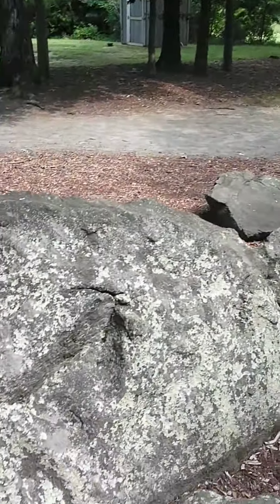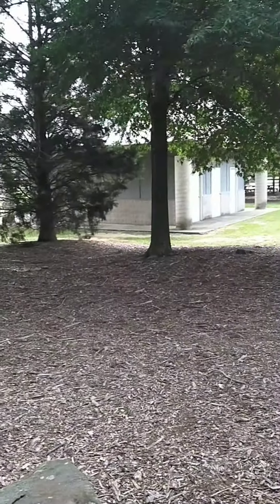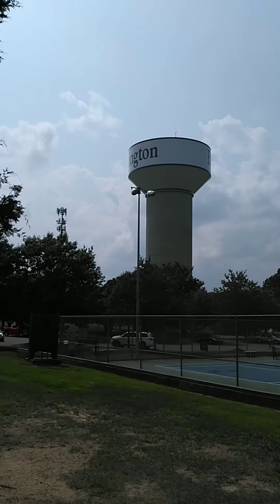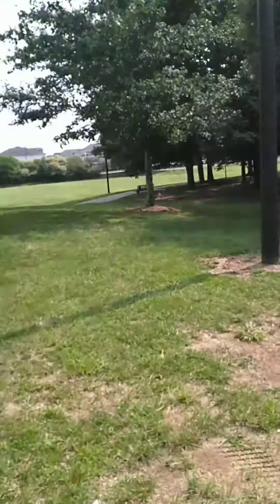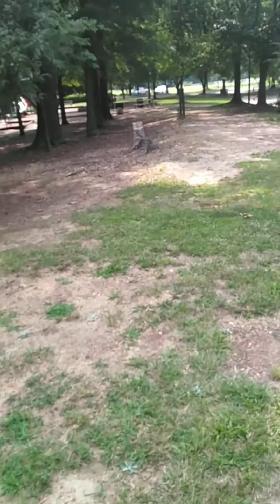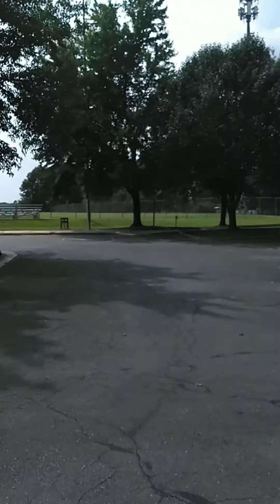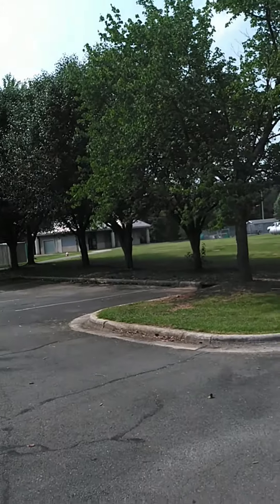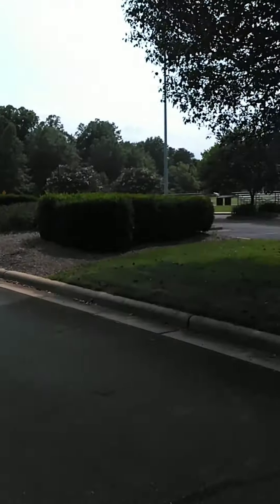Joe C. Davidson Park, Burlington, NC